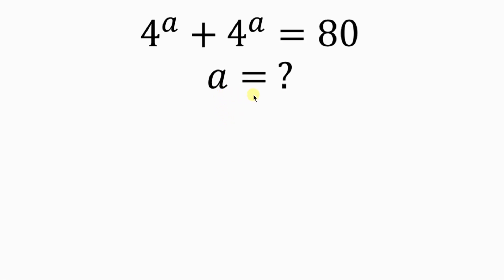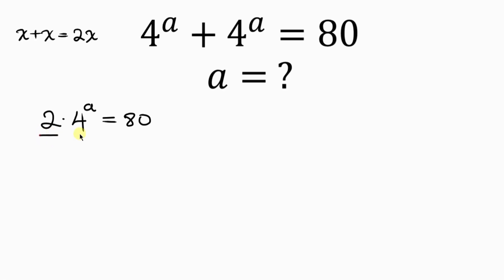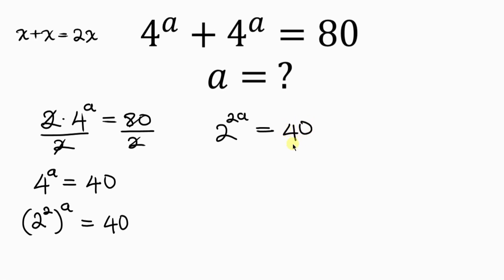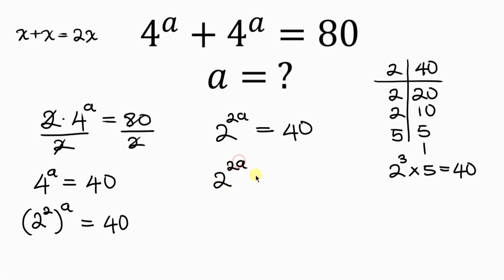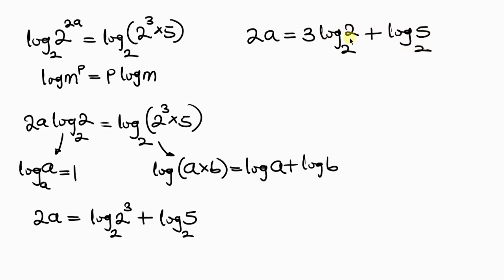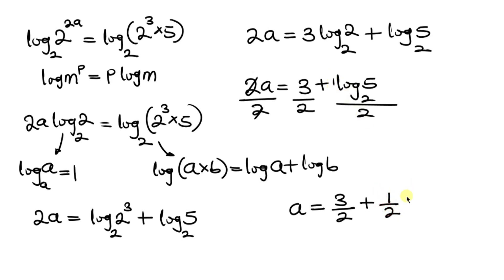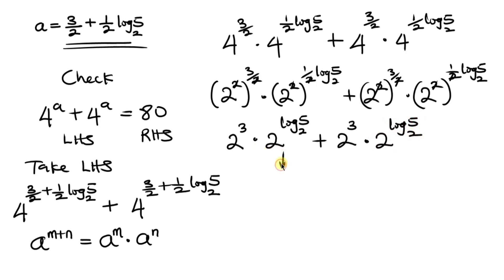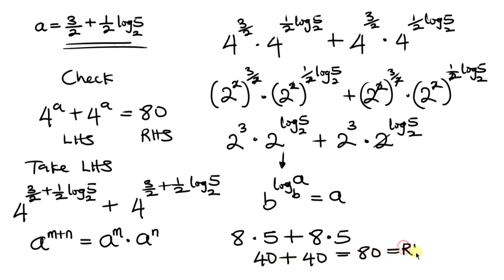A Very Nice Math Olympiad Question | Can You Solve This? | You Should Know This Trick | Algebra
How to solve  ab+c=2020, a+bc=2021